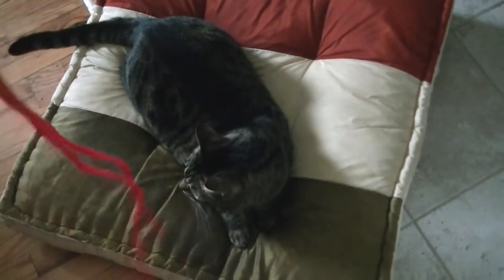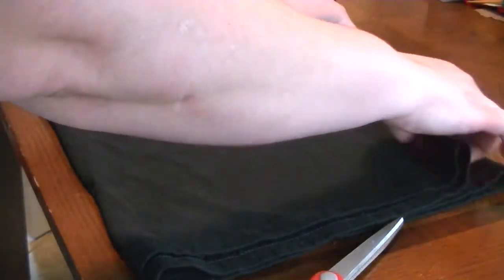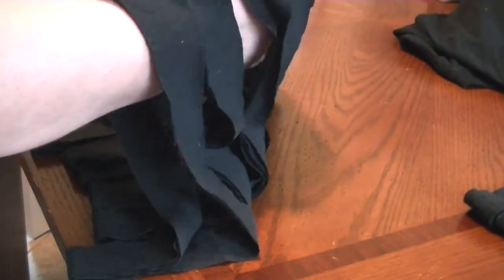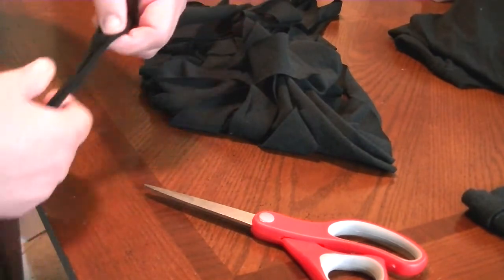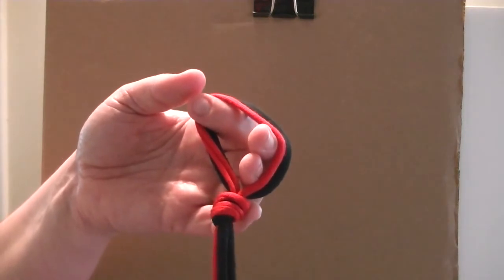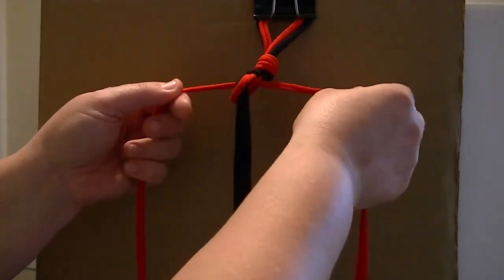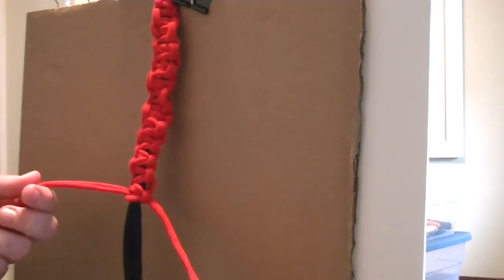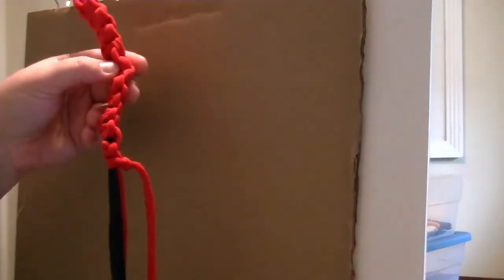How to Make a Cat Toy from T-shirt Yarn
Here's  a quick easy and cheap way to entertain your kitty.  A few strips of an old T-shirt and a couple macrame knots is all you need!